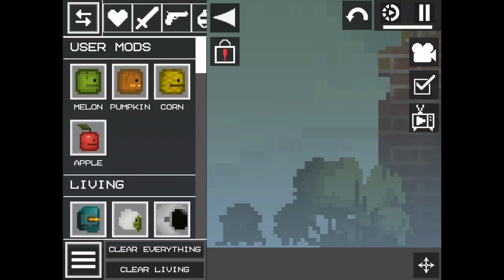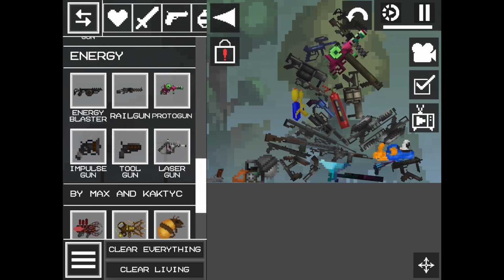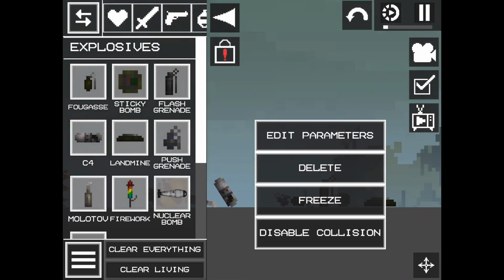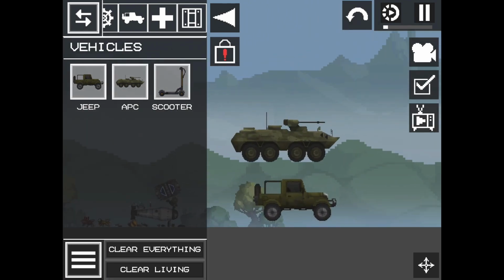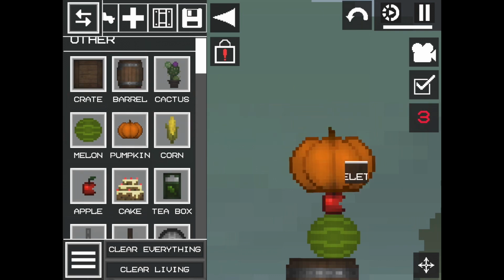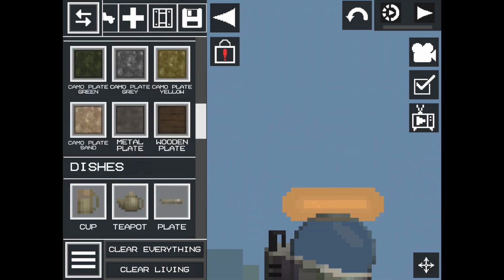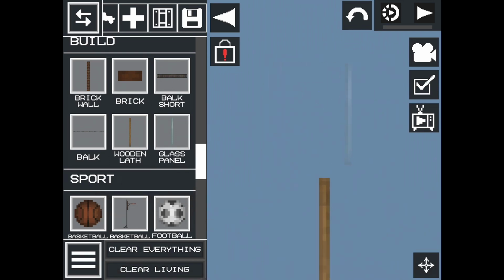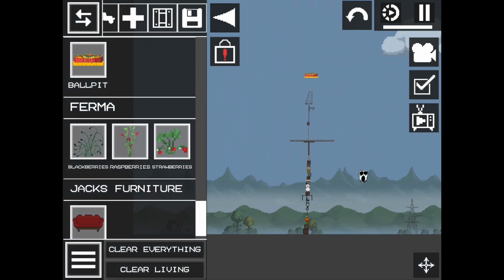Melon Playground Trailer | Qinno’s GameTime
Reintro to Melon Playground